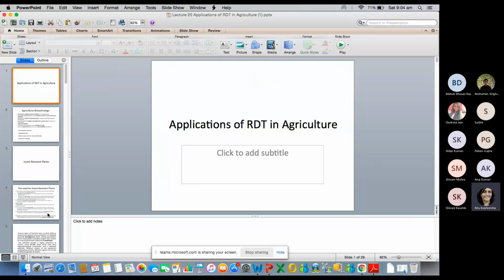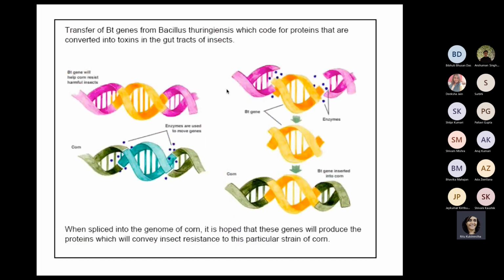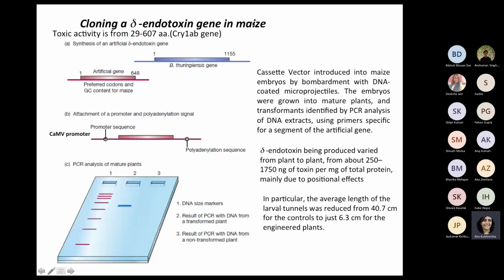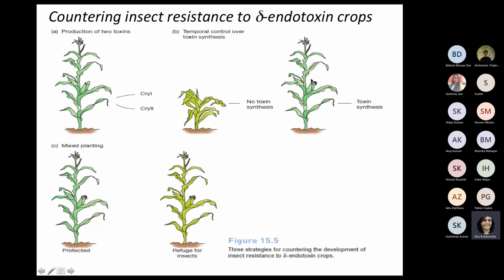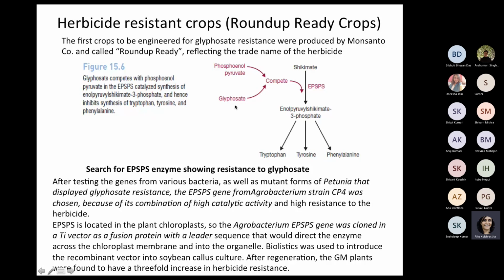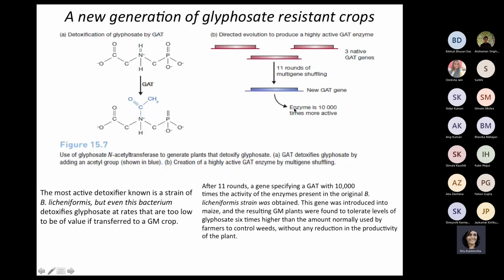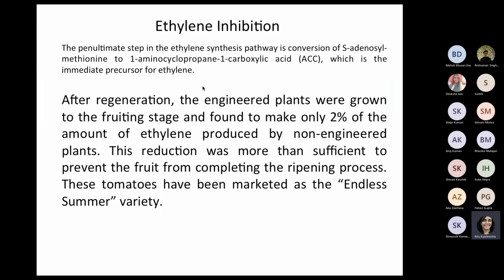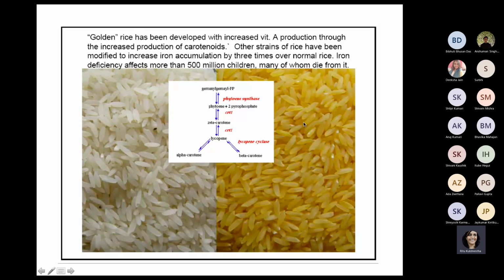Lecture#31 BBL733 Recombinant DNA Technology